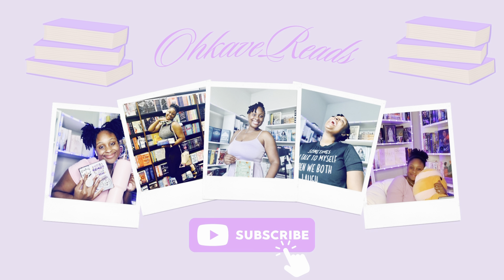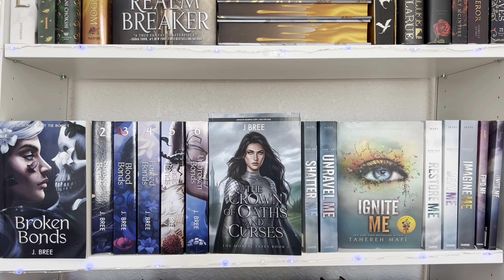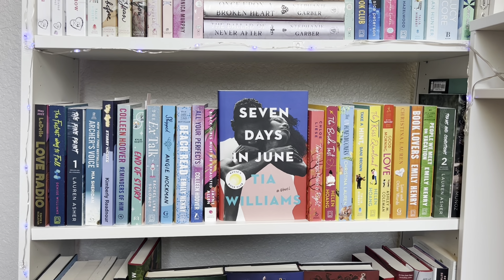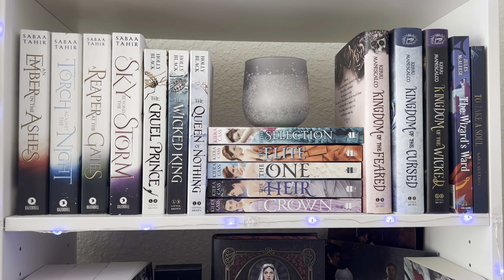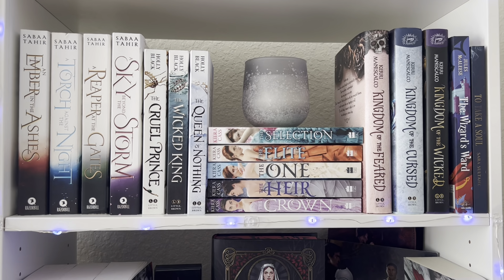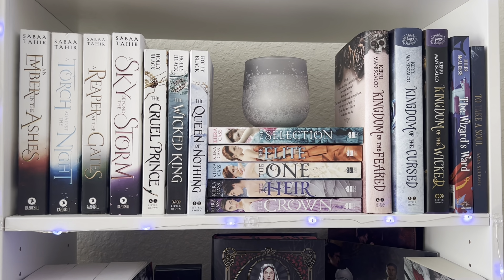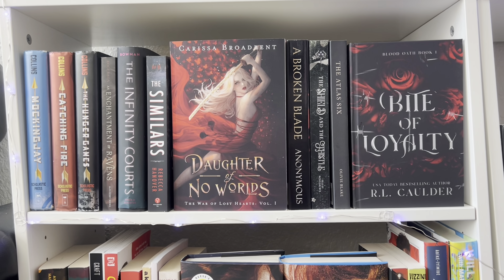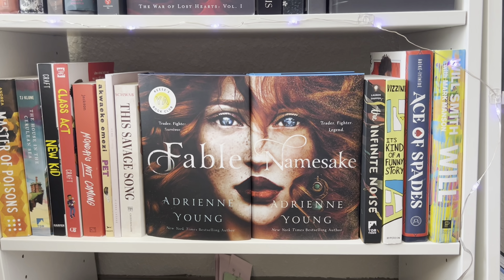Cozy Reading nook/Bookshelf Tour ✨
Hi, friends come with me as I give you a tour of my bookshelves and cozy reading nook space.